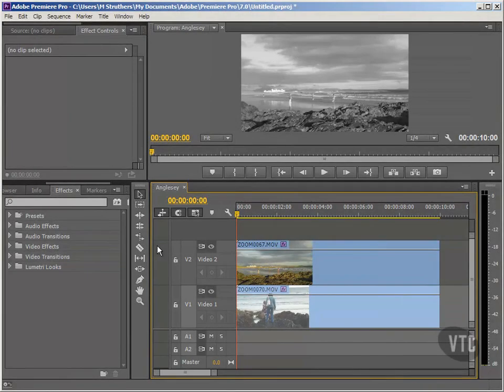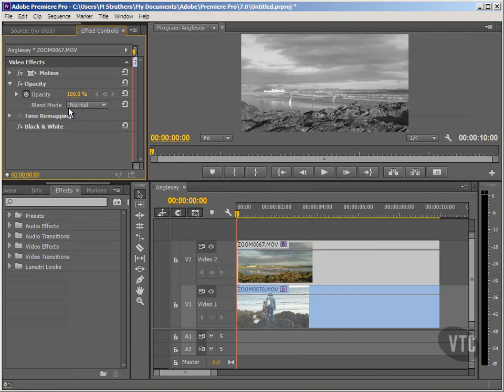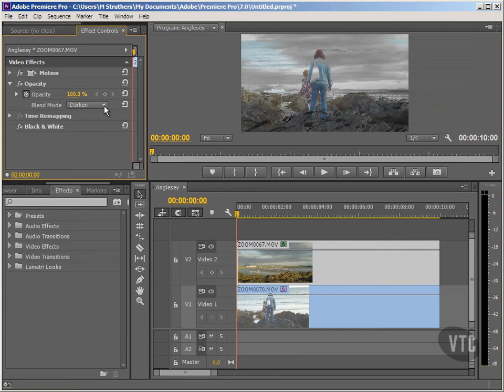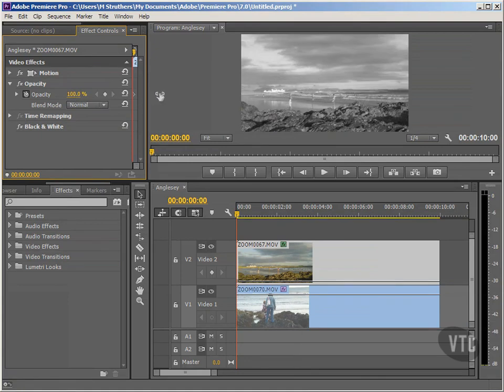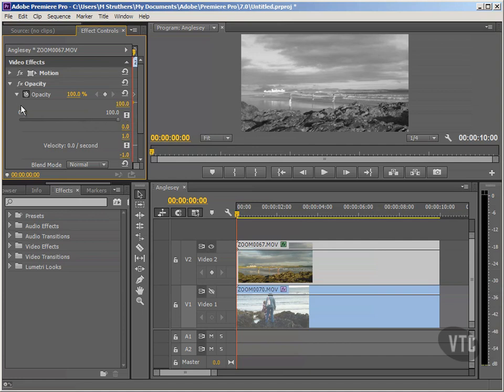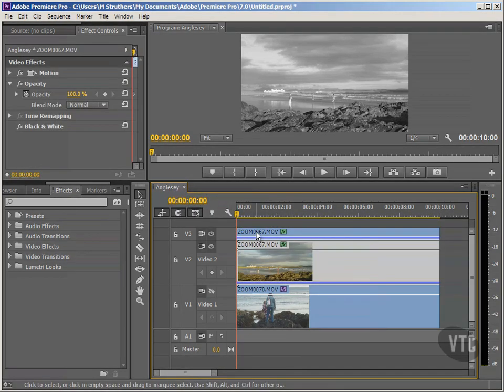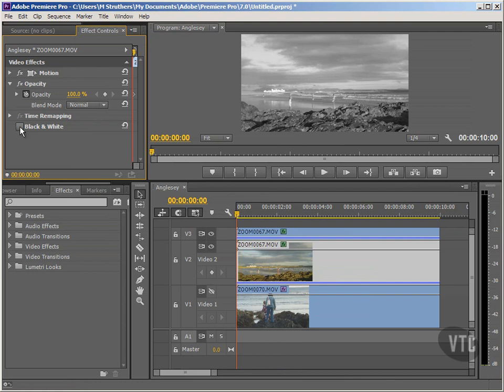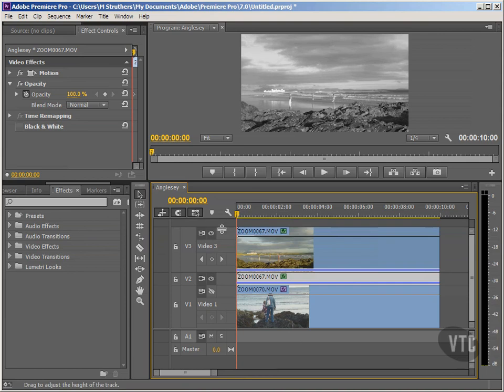03 Stacking Effects pt 3